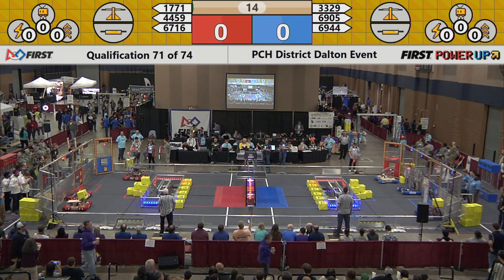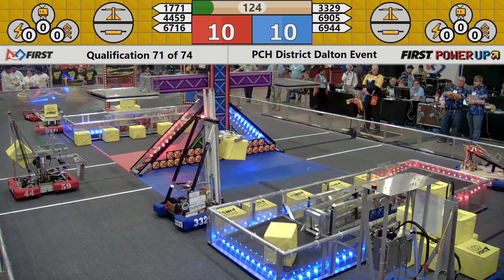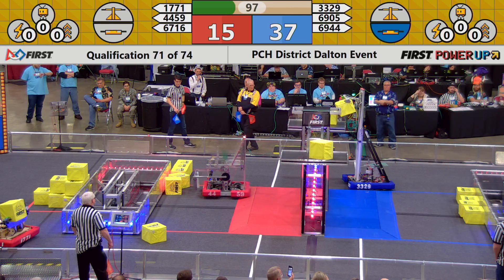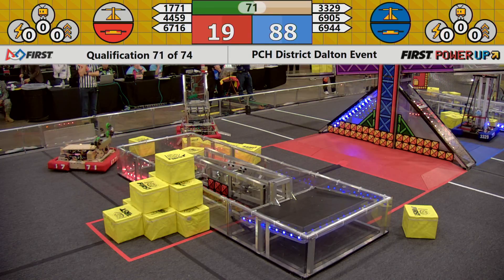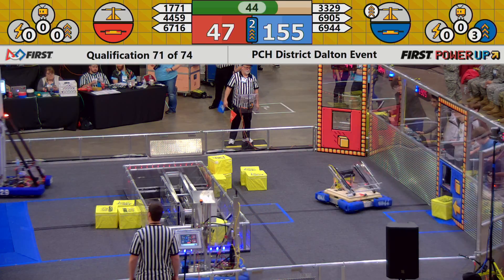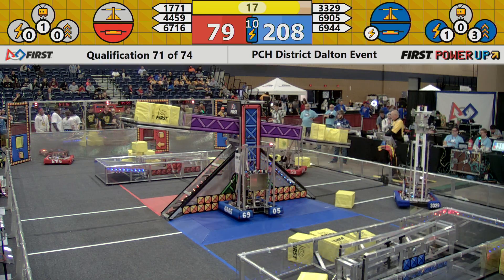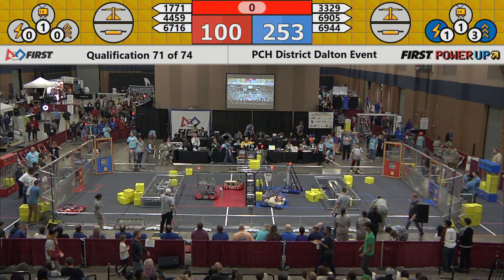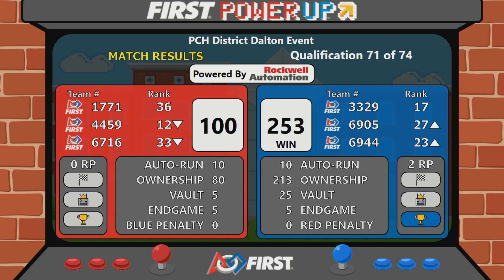2018 PCH District Dalton Event - Qualification Match 71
Footage of the 2018 PCH District Dalton Event is courtesy of GeorgiaFIRST AV Team.